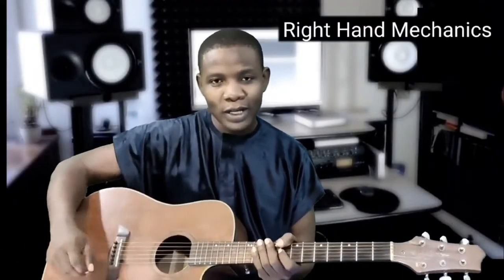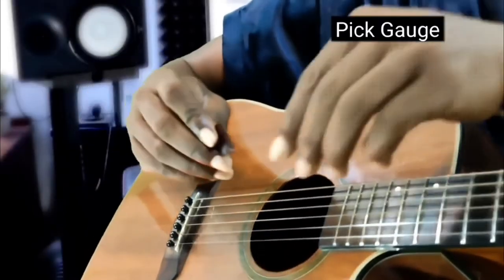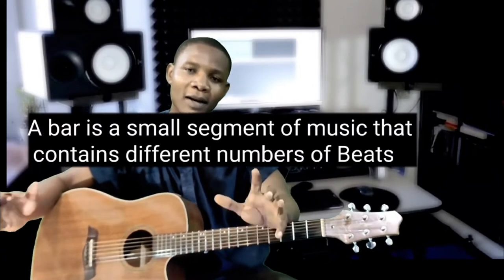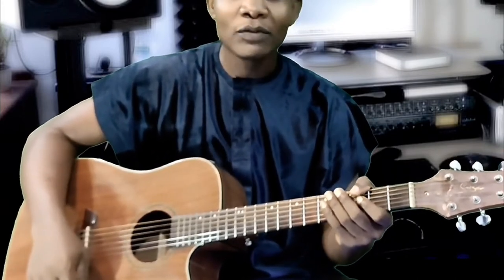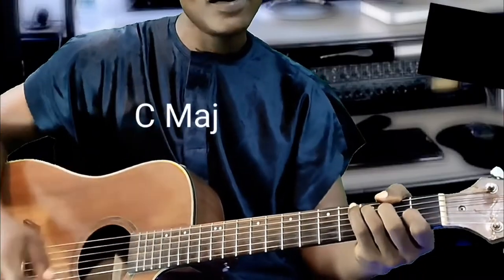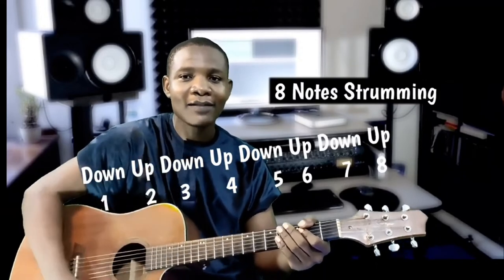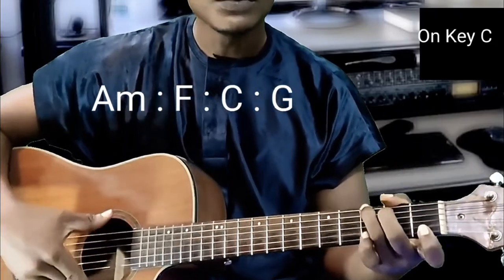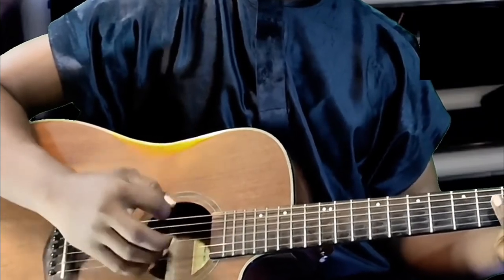Complete Guitar lesson on Strumming patterns - Beginners guitar lesson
A complete breakdown on how to Strum on the Guitar and strumming patterns.
A basic guitar lesson for beginners.

Learn Guitar With Spicy Guitar Academy.

Spicy Guitar Academy is aimed at guiding beginners to fulfill their dream of becoming professional guitar players.